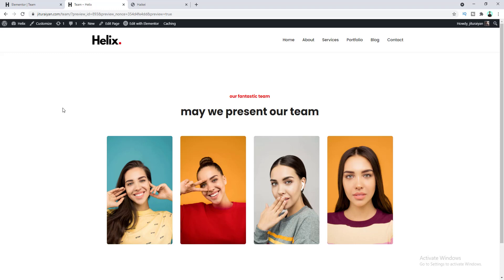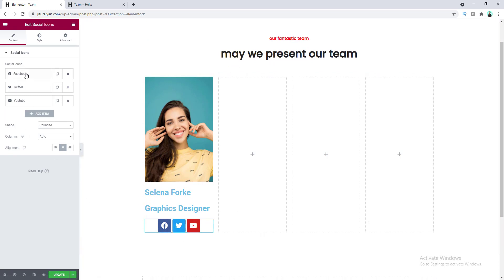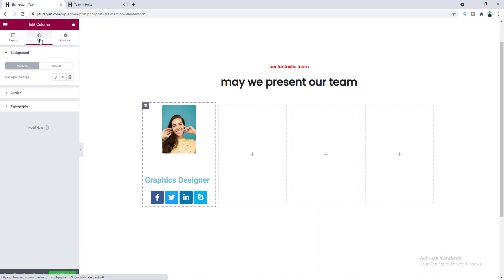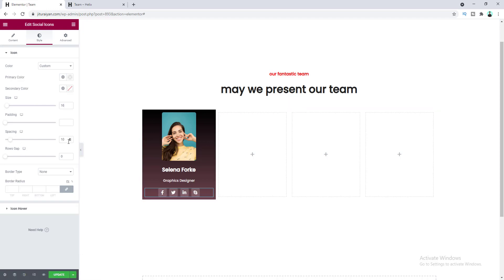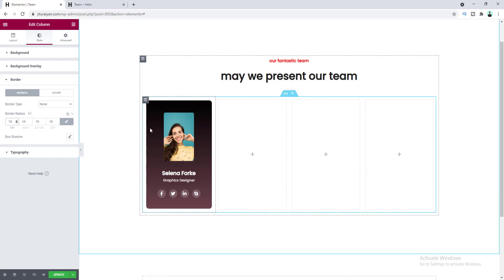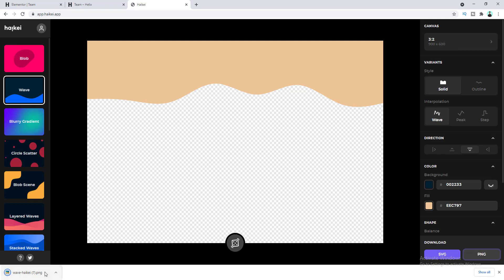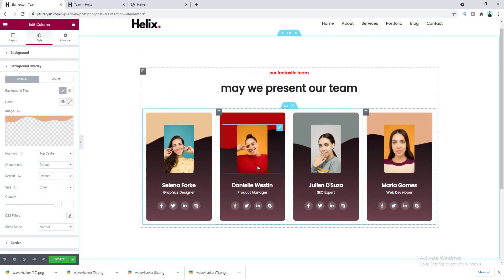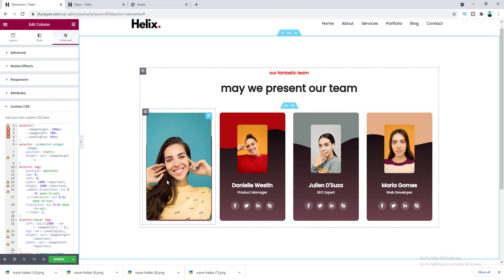Creative Team Member Card Design with Cool Hover Effect using Elementor | Elementor Tips and Tricks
In this Elementor tips and tricks tutorial, I have shown you  how to create a nice Team Member Elementor Section with a nice transition and hover effect. And it looks far better than the normal Image Box Widget of Elementor. So, you can call it advanced Image Widget or Team Member Widget of Elementor.

Basically, here we use Image, Heading and Social Icon Widgets and also do some custom CSS. And after putting that CSS this card looks like a normal image, but when you hover over on that, it will become a team member card with a nice transition. Lastly, we will make that team member design responsive for all of the devices.